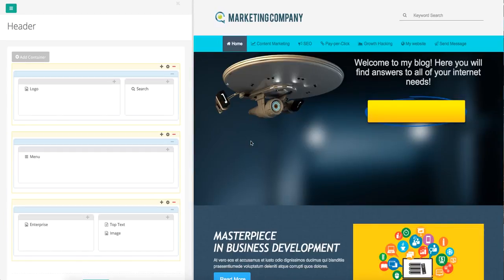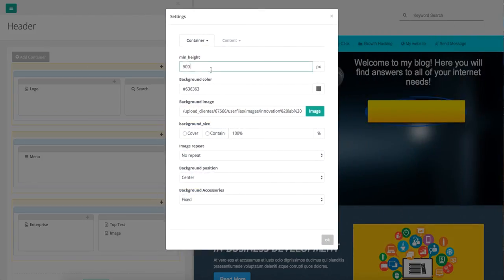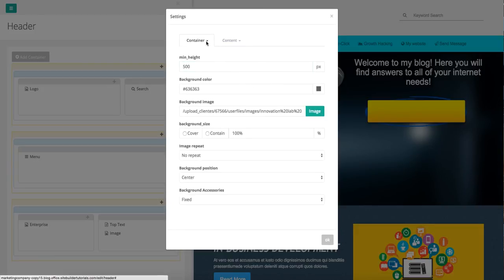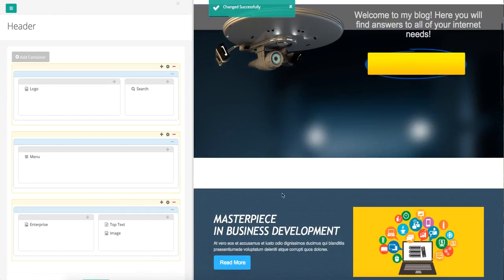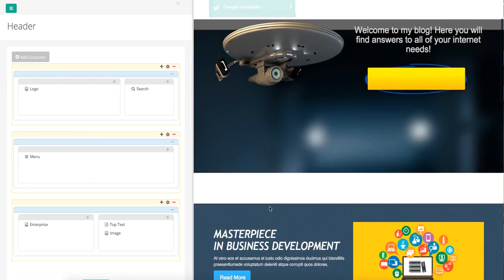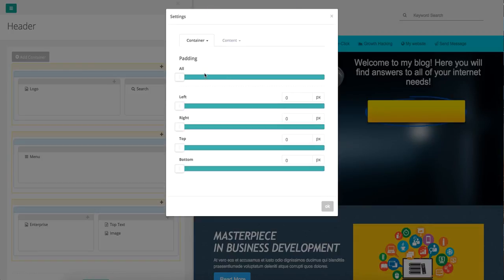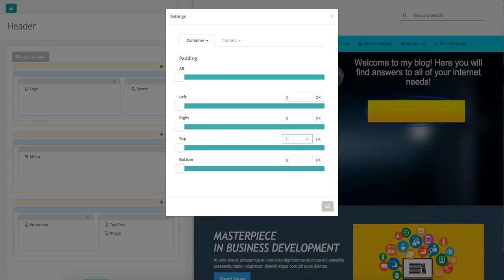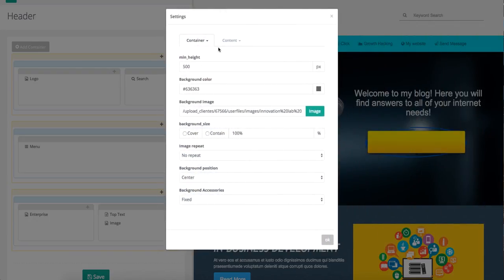7- Blogs Working with Containers Margins and Padding